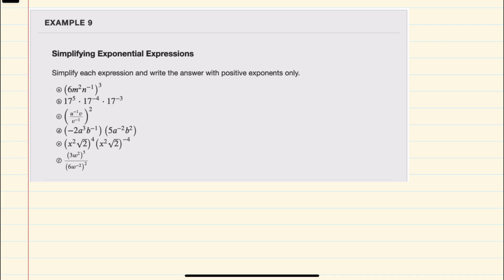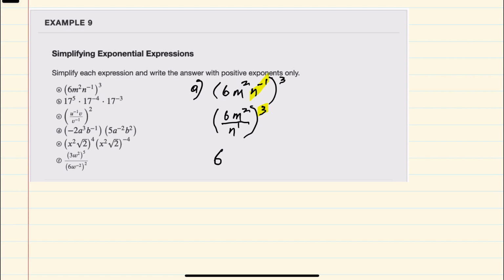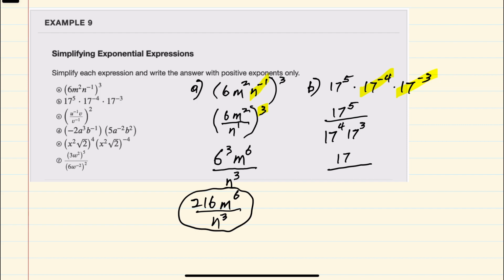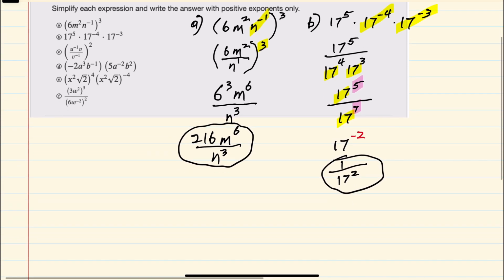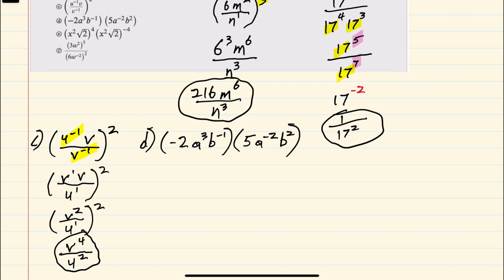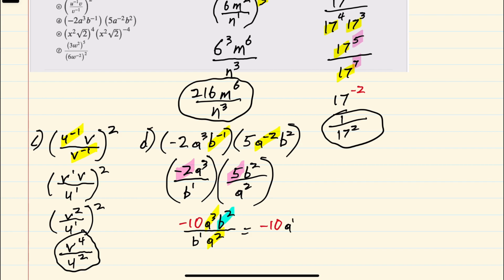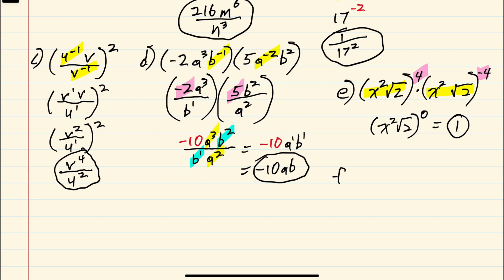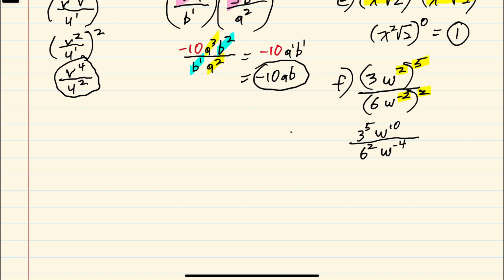Simplifying Exponential Expressions | OpenStax College Algebra